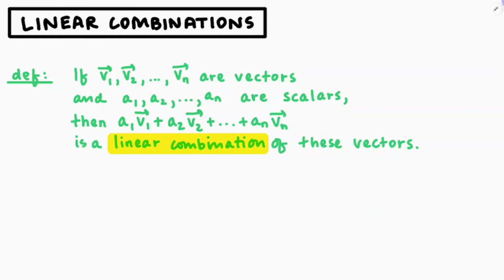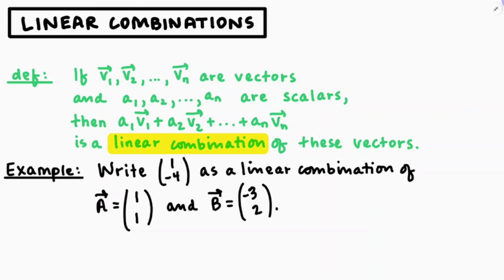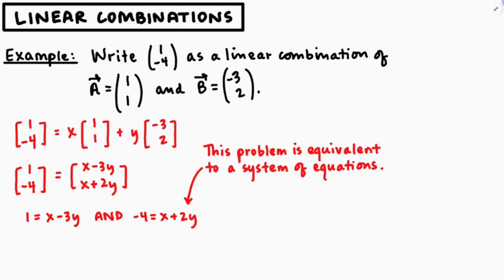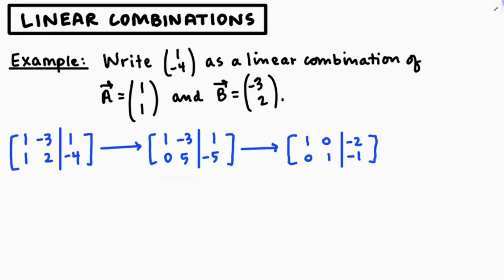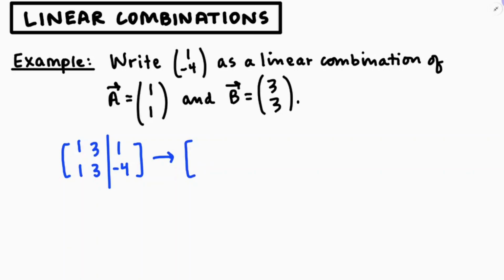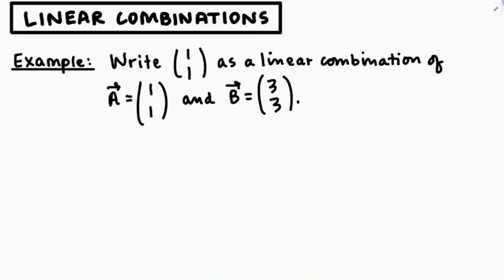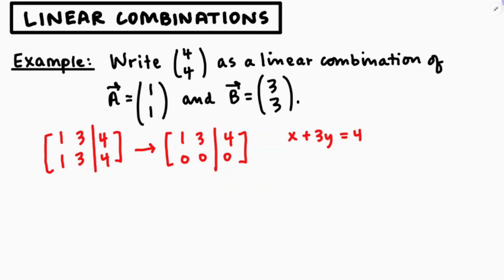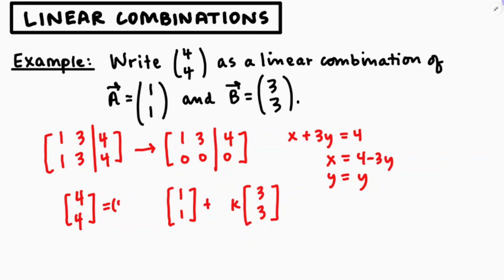Linear Combinations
Writing a vector as a combination of other vectors